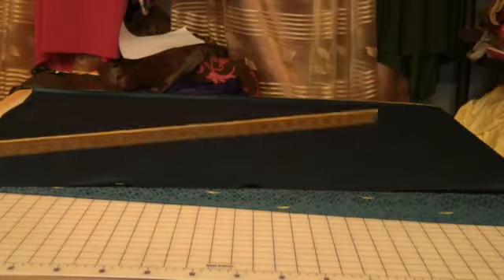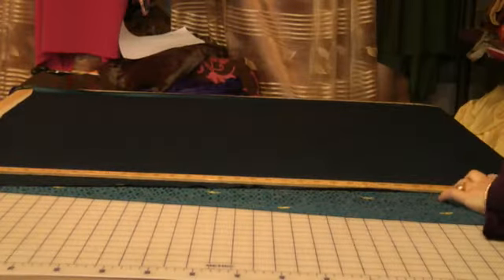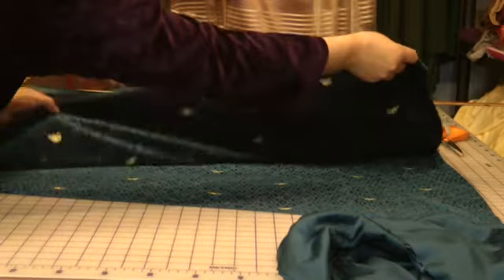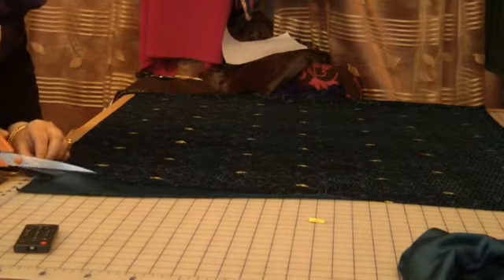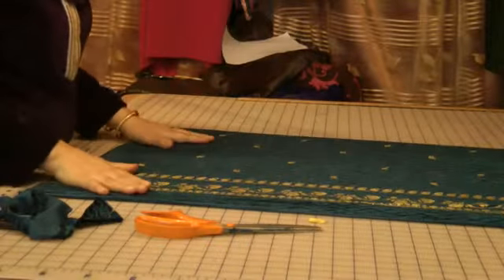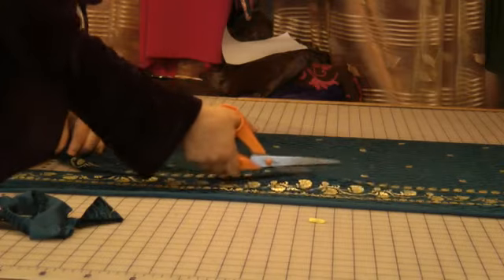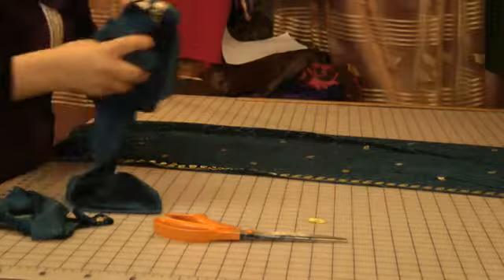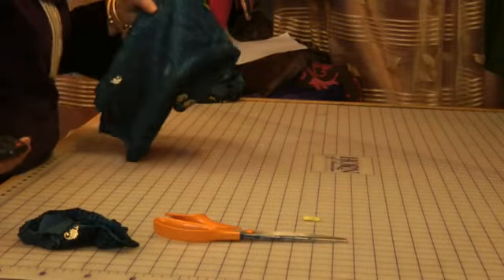unusal designs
working with unsaual combinations